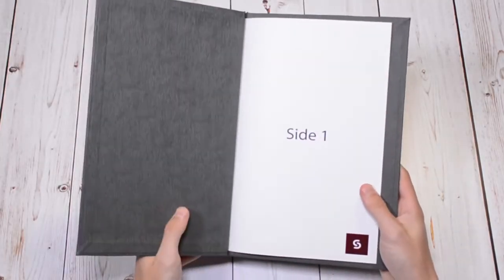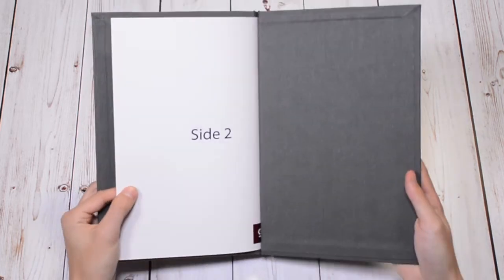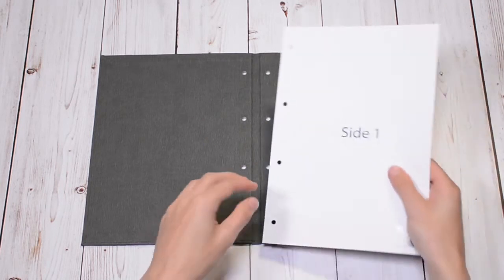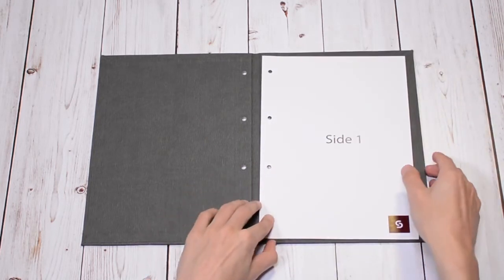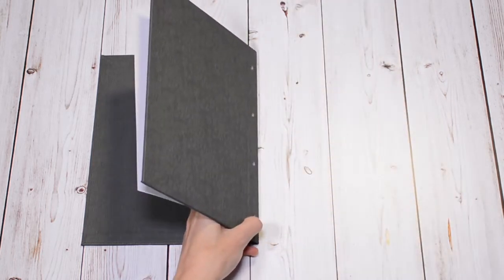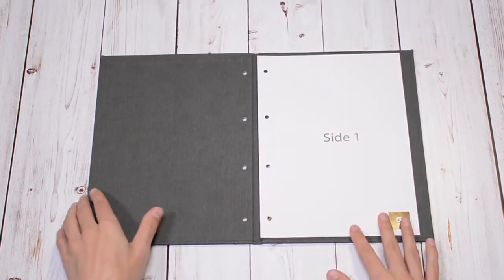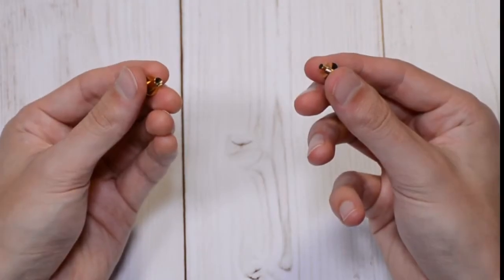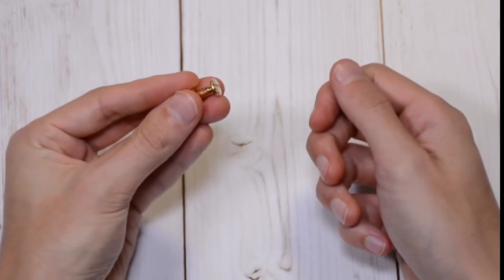Menu Covers - Outer Screw Menu Display Method - Smart Hospitality Supplies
At Smart Hospitality, we design, create and supply a wide range of bespoke menu covers with a variety of fixing methods.

This video demonstrates Smart's Outer Screw fixing method.

The outer screw fixing mechanism is perfect for menus that continuously change and grow. You simply punch your paper or card using a standard hole puncher and line them in between the front and back cover, so that it all opens like a book. Taking your screws, secure them into the holes (so that they also run through the punched menu cards) and then twist on the backs. You should now be able to pick up your menu cover from the spine and shake without any cards falling loose.

PVC pockets can also be used with this design, but please make sure to specify this at the point of sale so our manufacturing team can ensure the spines are made a little wider in order to keep the cards flush to the cover.  A4 menu covers have 4 holes, A5 menu covers have 2 holes.